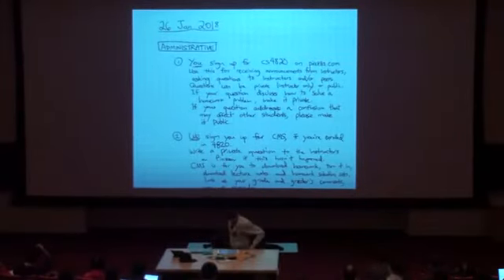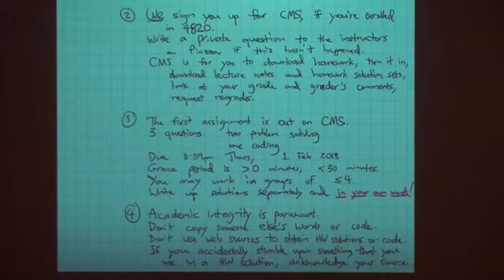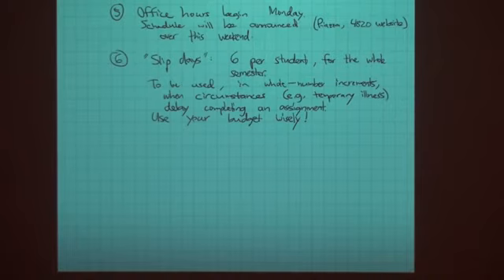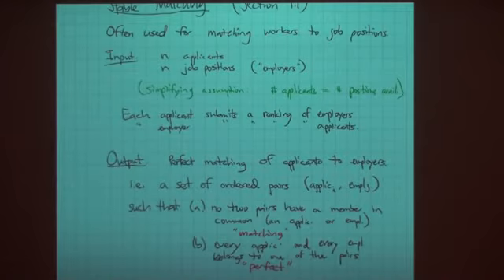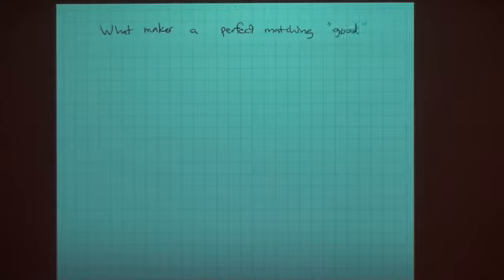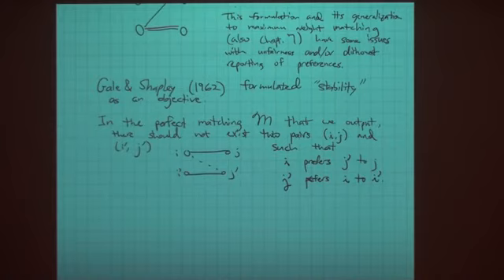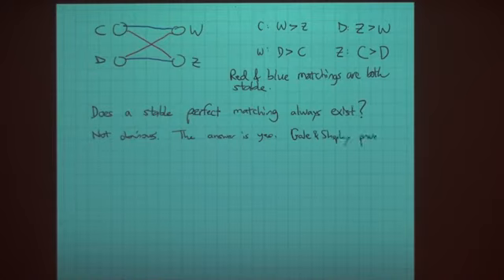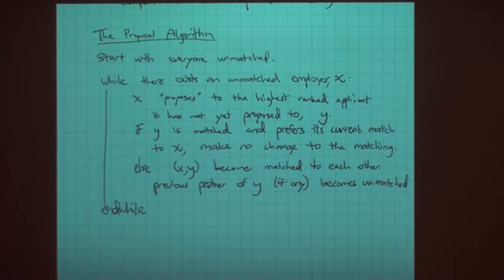Cornell CS 4820 Intro to Algorithms- "Lecture 2: Stable Matching Overview"